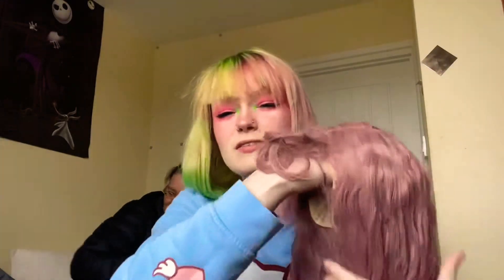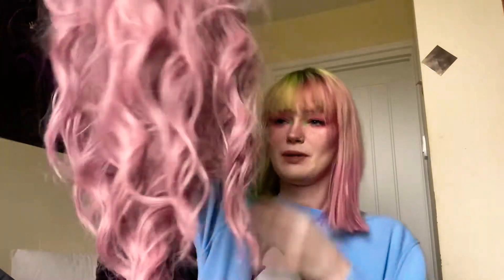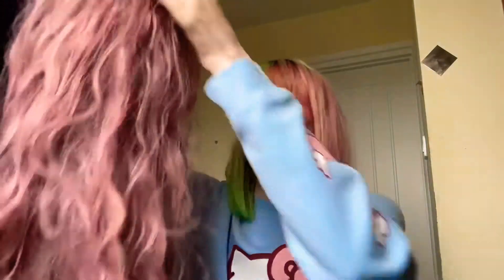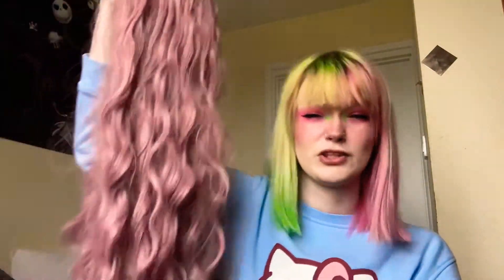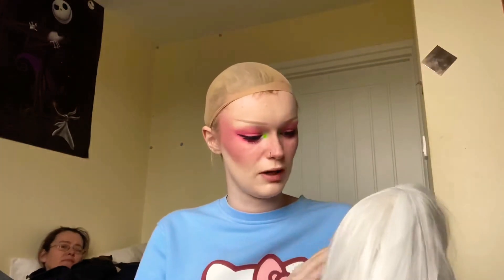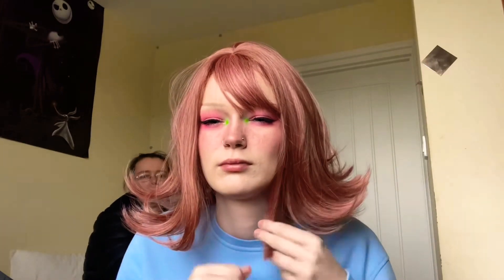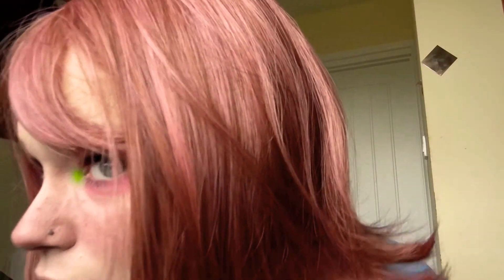mystery wigs? lush wigs surprise mystery boxes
these wigs are SO cute!!! i just wish i got more aha! what do u think of the wigs